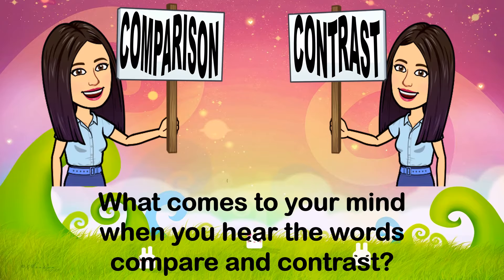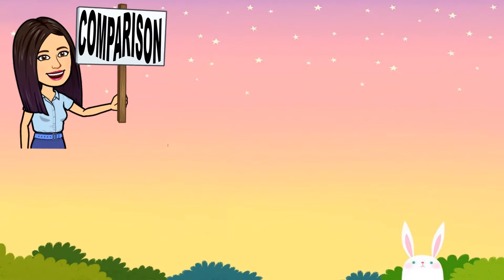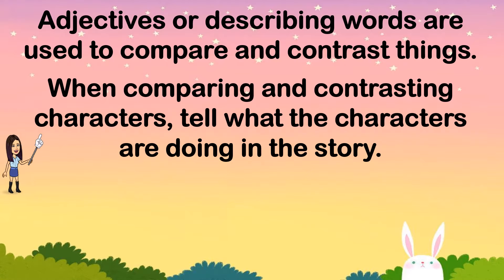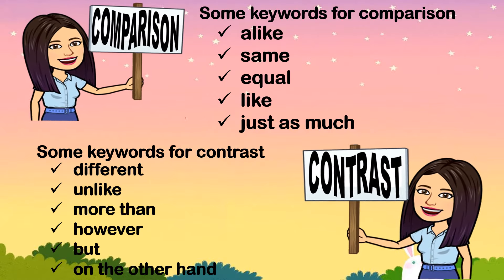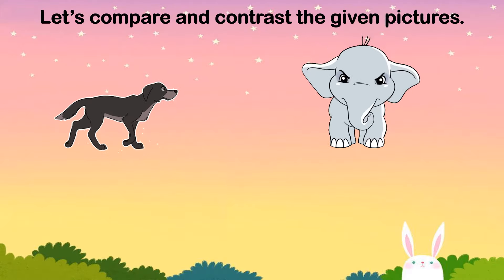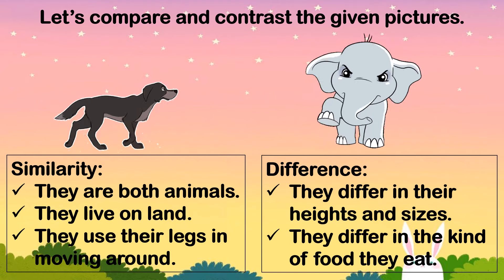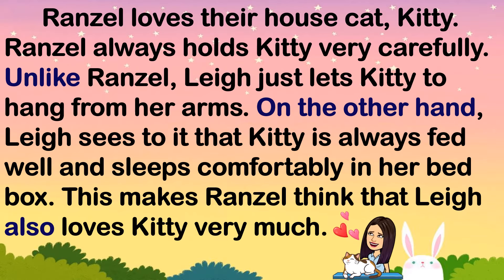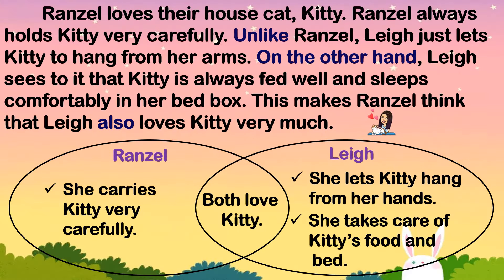Comparison and Contrast | English Reading | Teacher Beth Class TV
In this video, you will be able to learn and understand the difference between comparison and contrast. You will be able to compare and contrast using the Venn diagram.
Teacher Beth Class TV
Let's LEARN, PLAY, and GROW . . . TOGETHER!